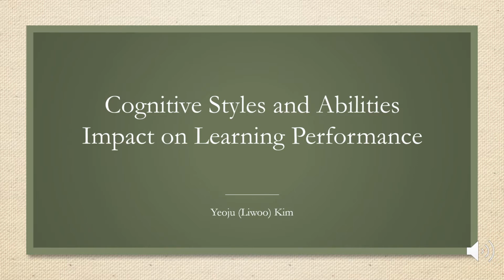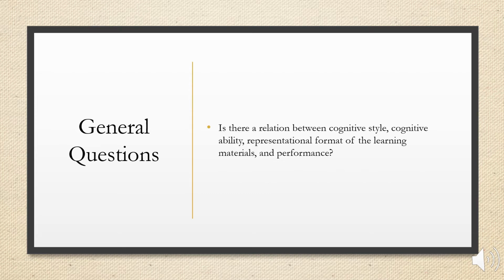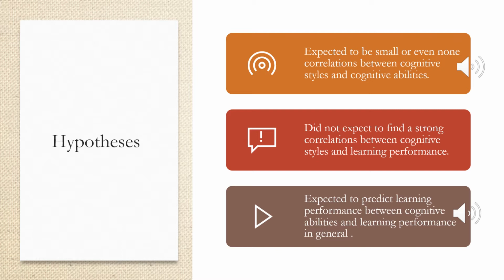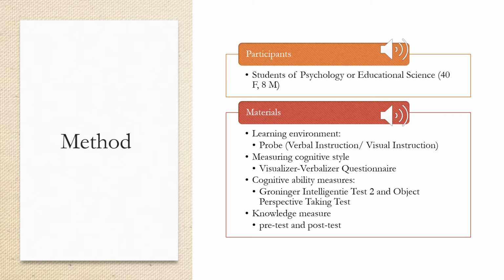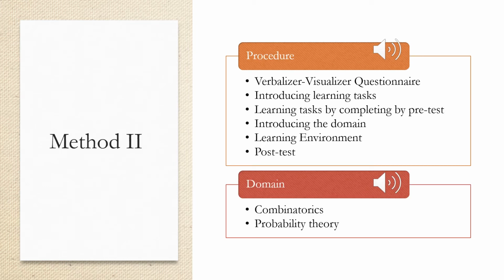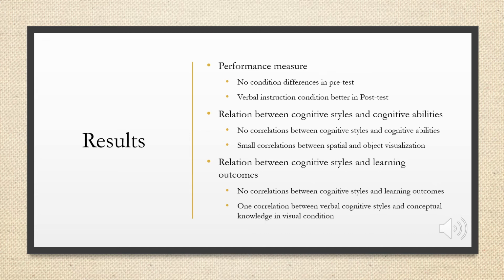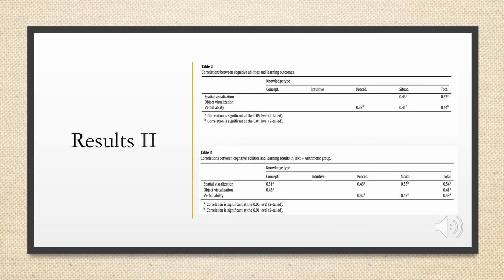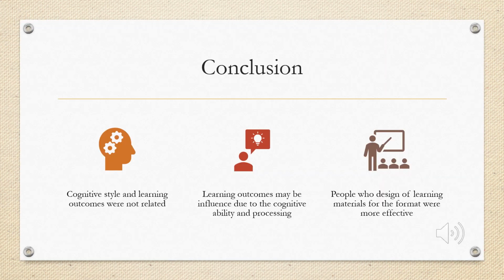Kim LearningStylesMindset Kolloffel